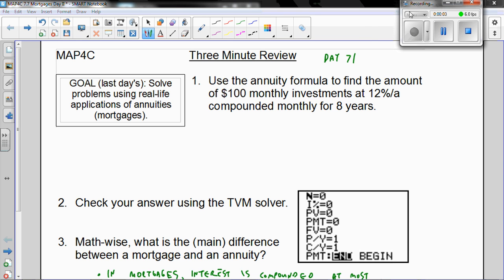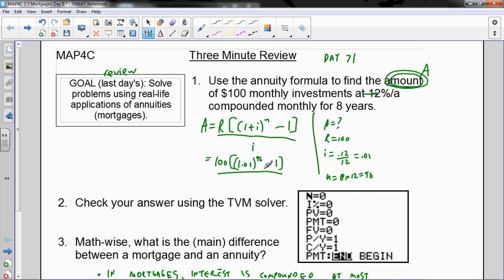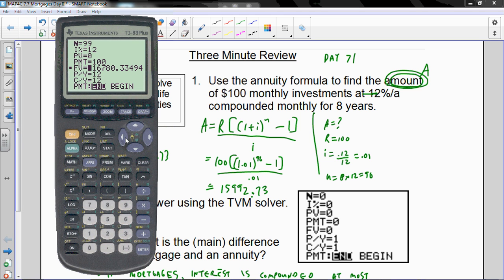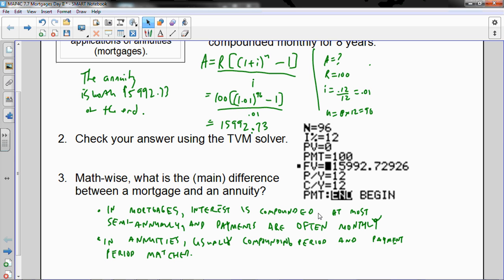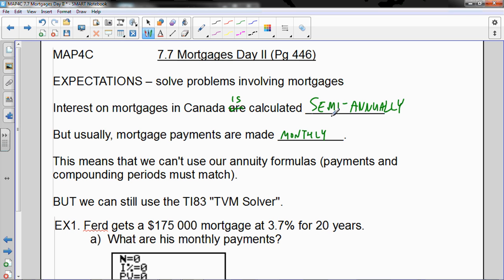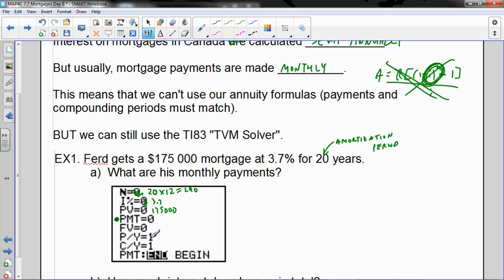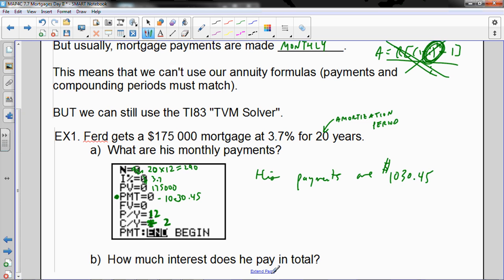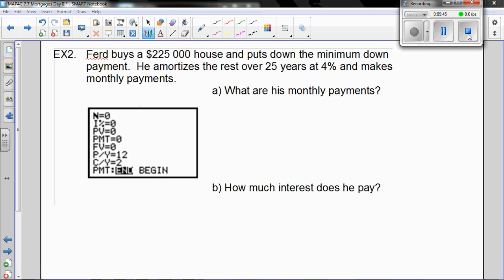MAP4C 7 7 Mortgages Day 2 P1